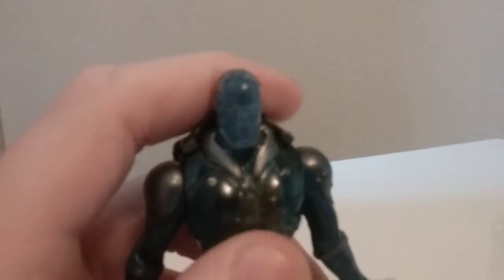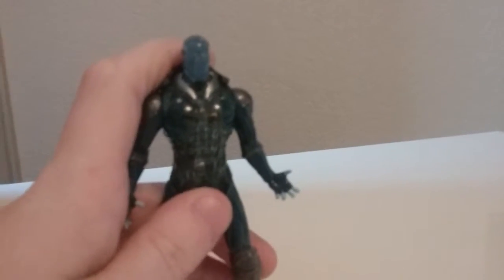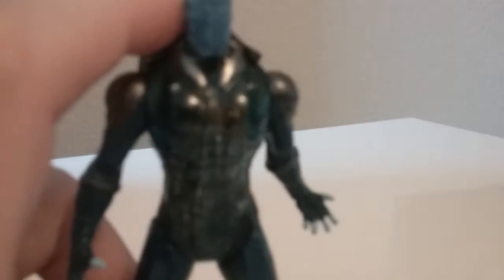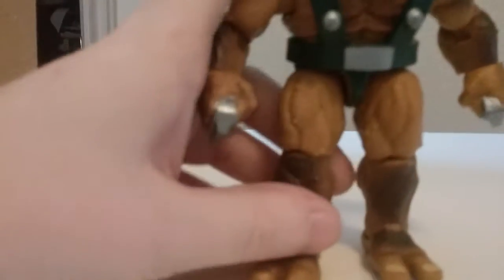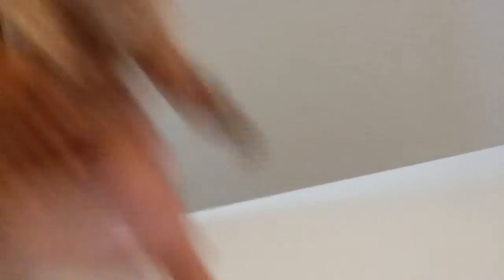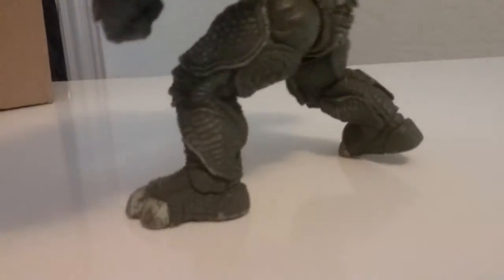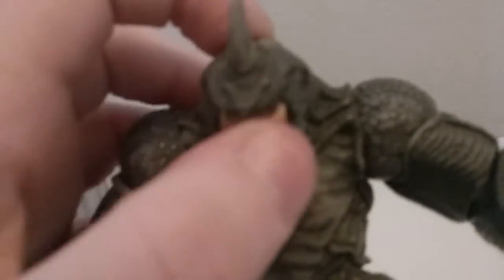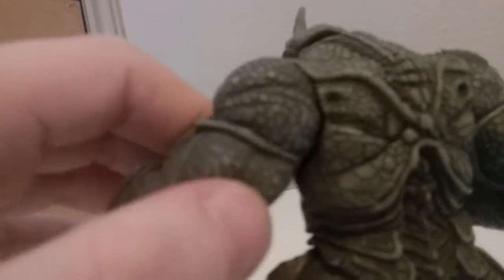Marvel legends 3.75 collection part 1